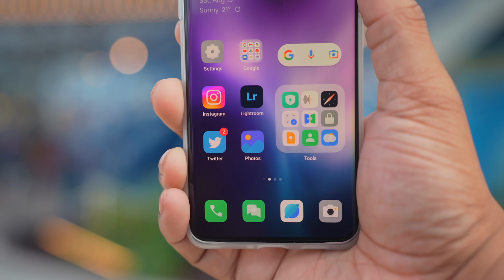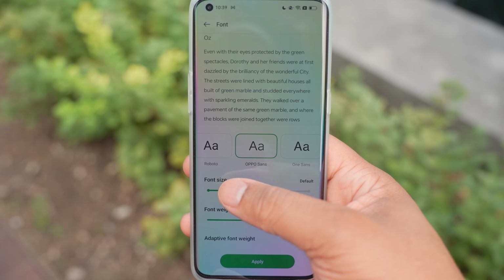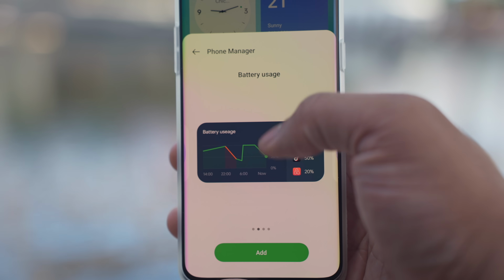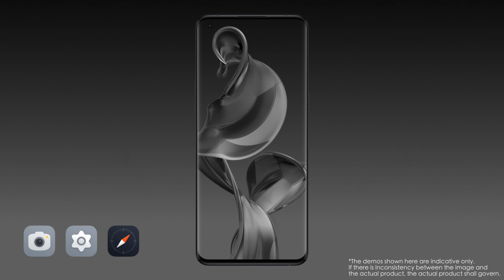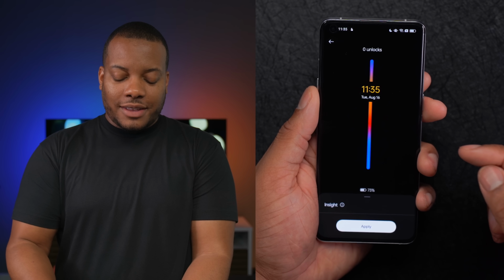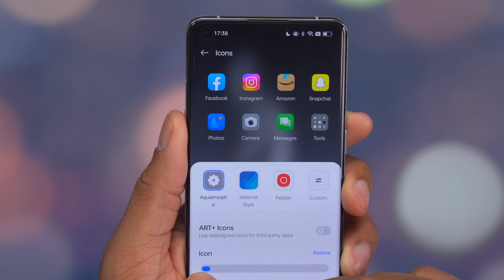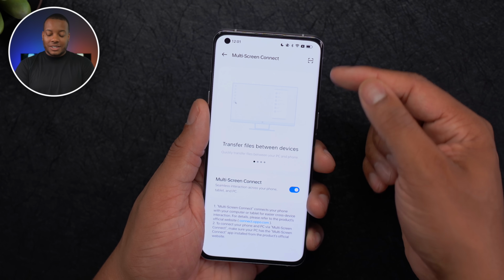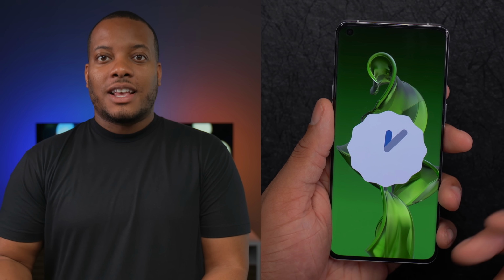OPPO ColorOS 13 - Android 13 and New Features!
This is my hands-on with the new ColorOS 13 running on my OPPO Find X5 Pro!